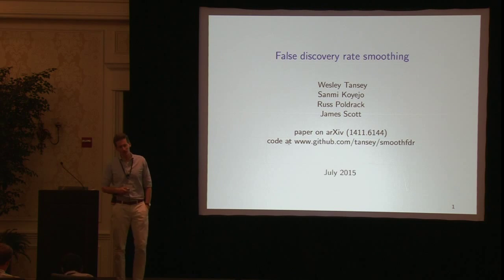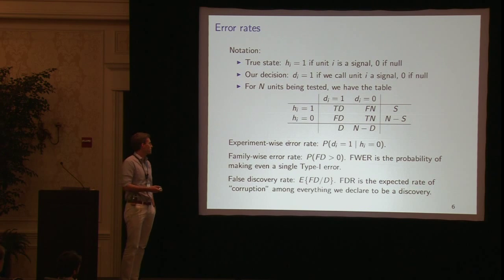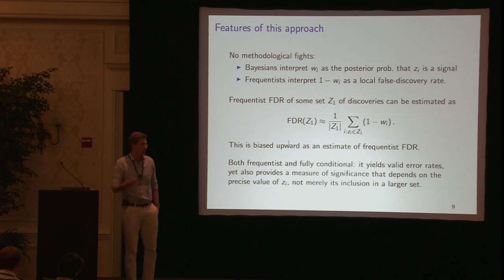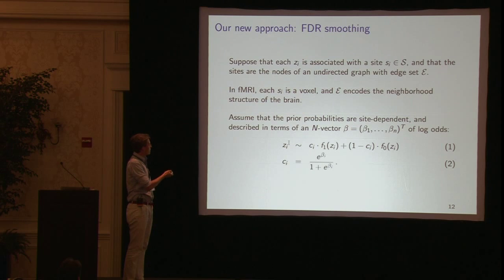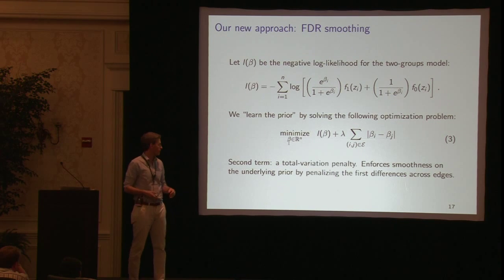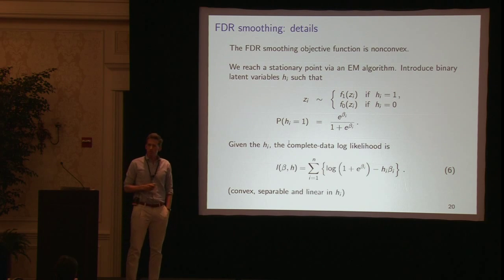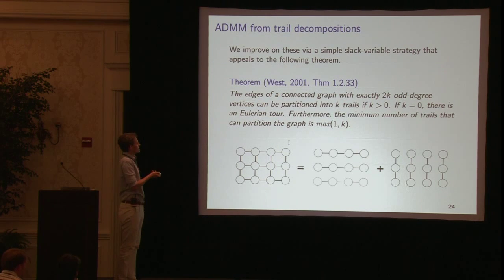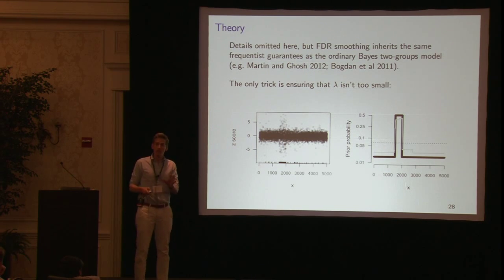James Scott -- SAHD 2015